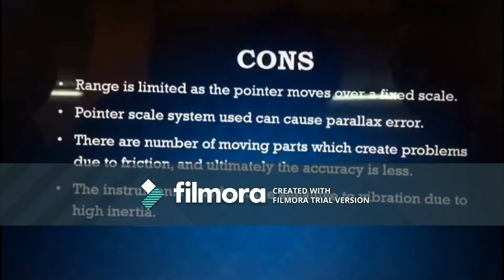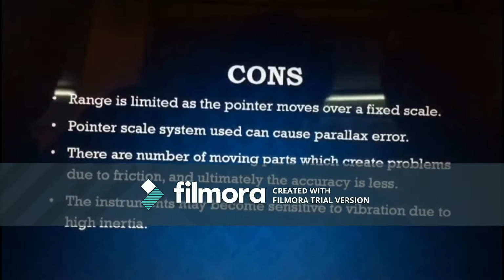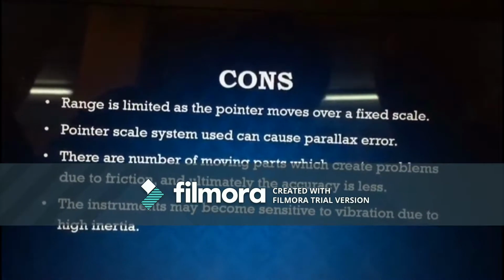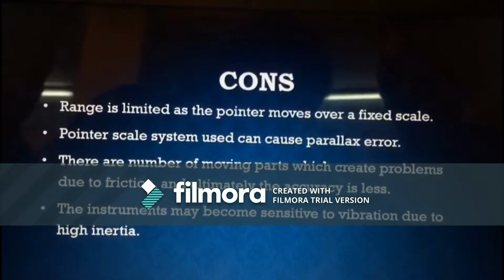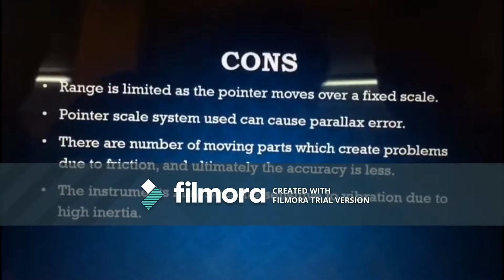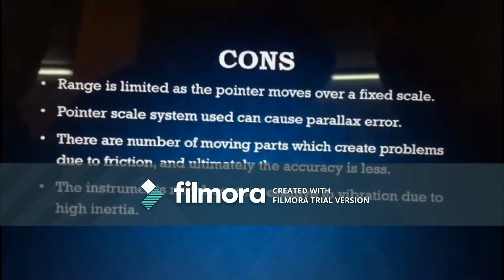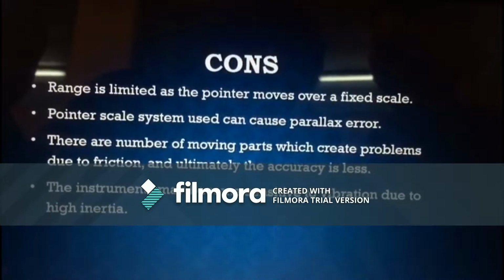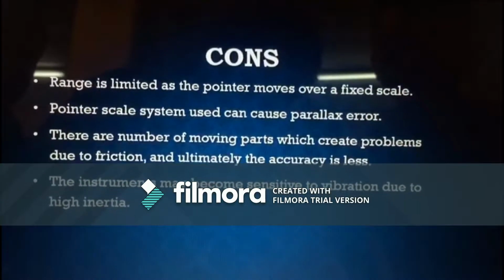MECHANICAL STEREOPLOTTER PROJECTION